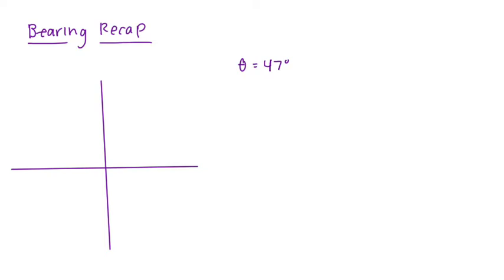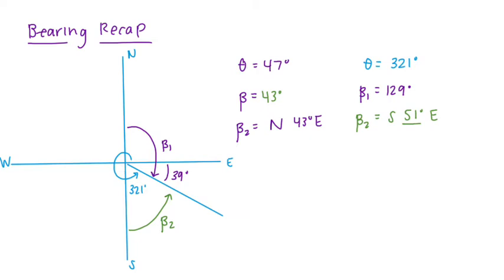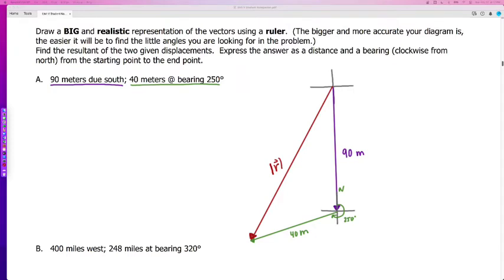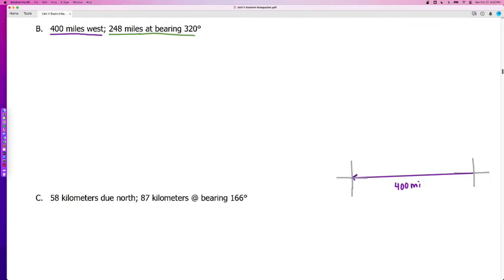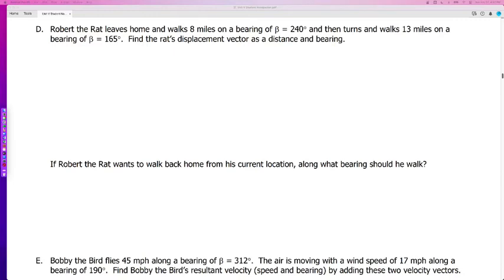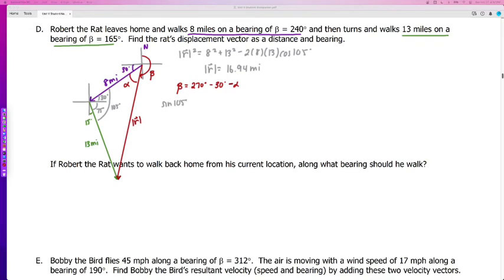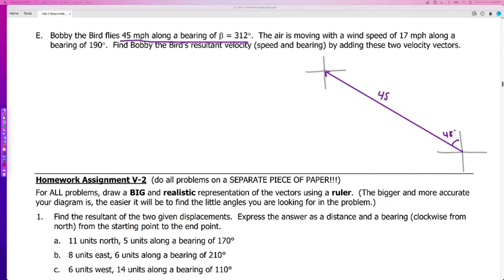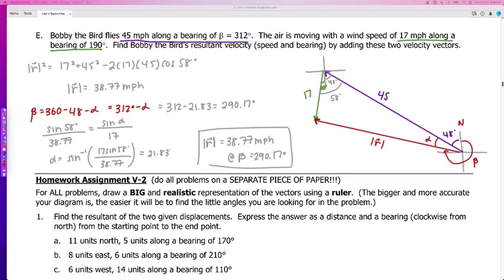V-2 Tail to Head Method